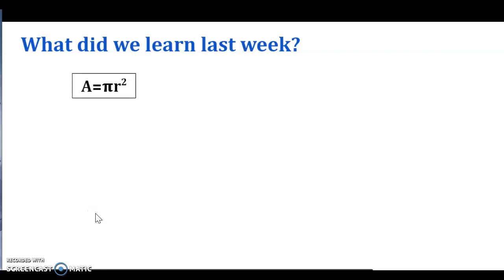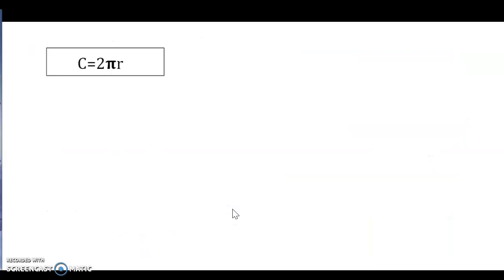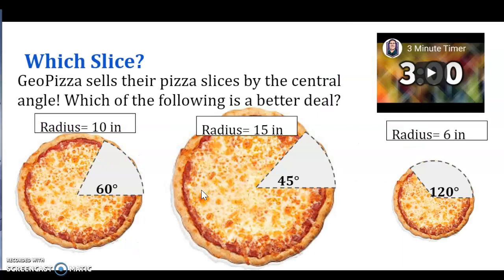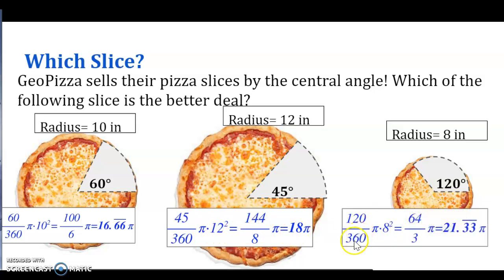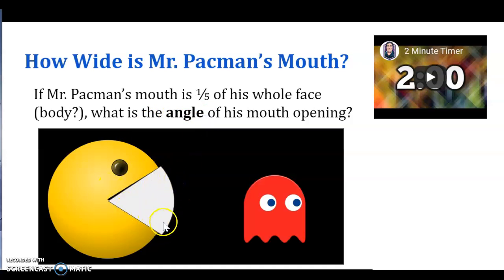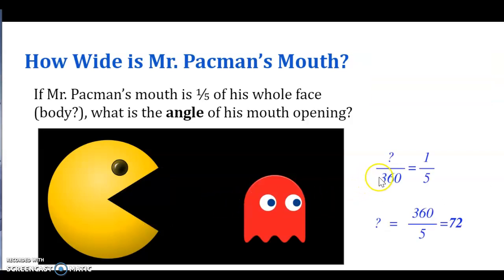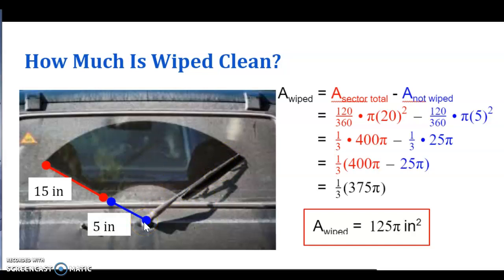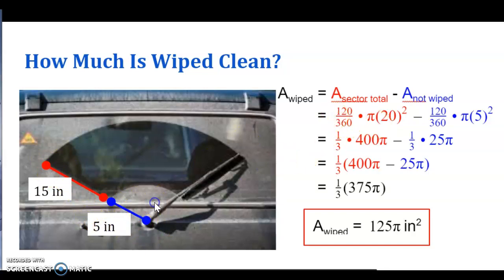IM2 Week 4 lesson recording B